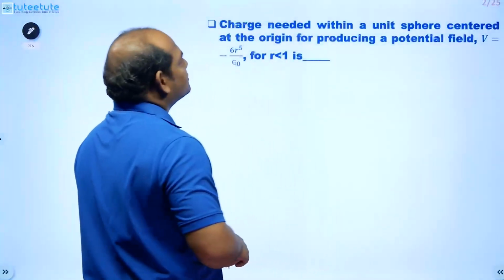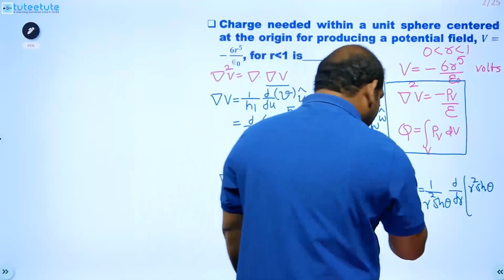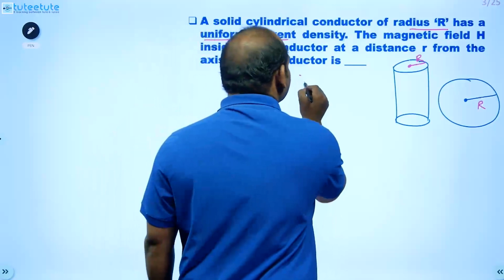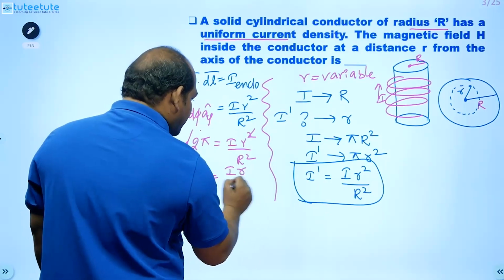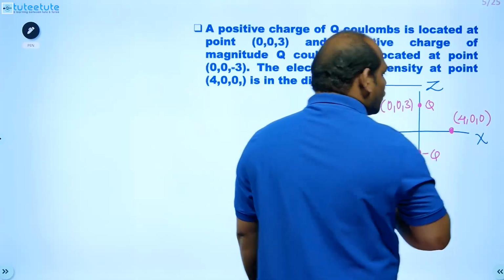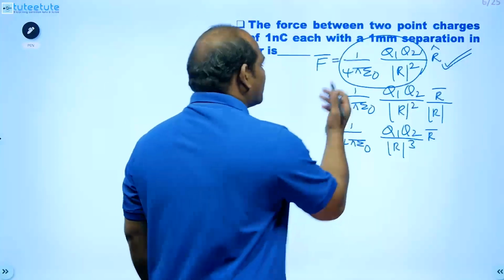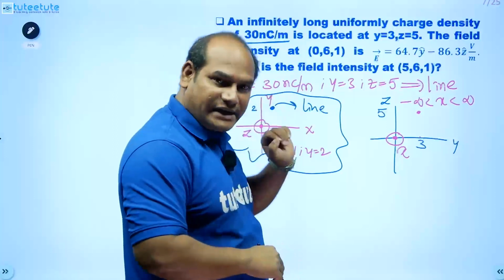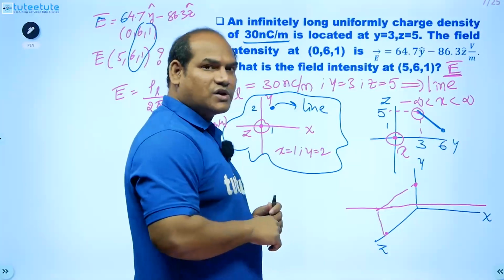TS GENCO | 500 Important Questions With Explanations Part_07 tsgenco tstransco genco EEE & ECE